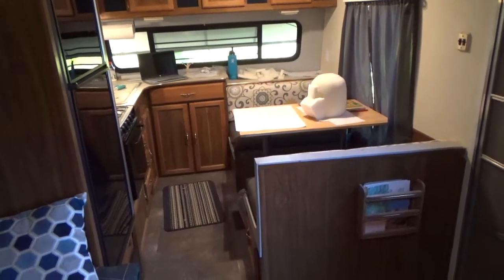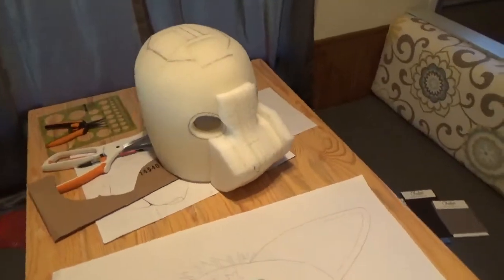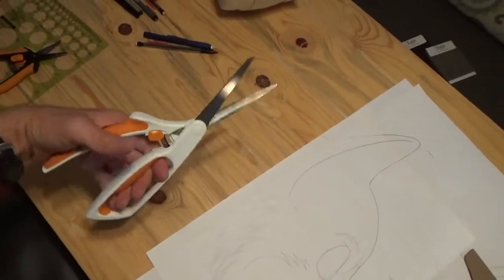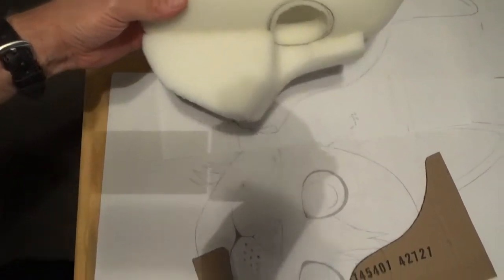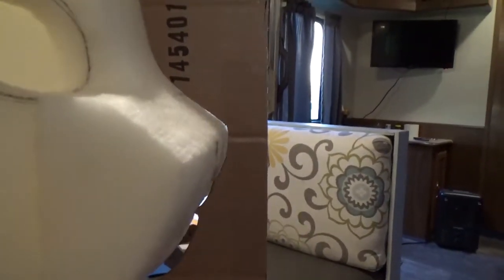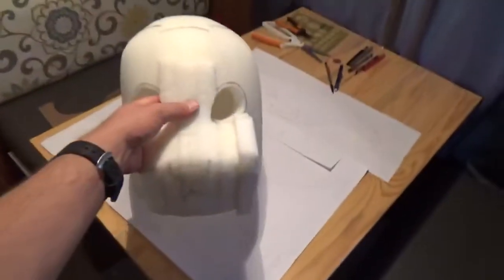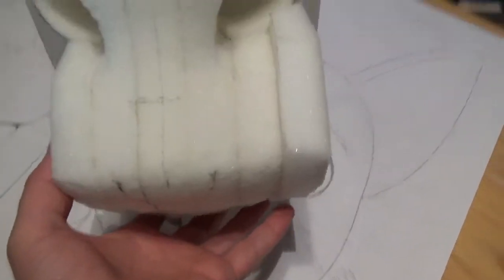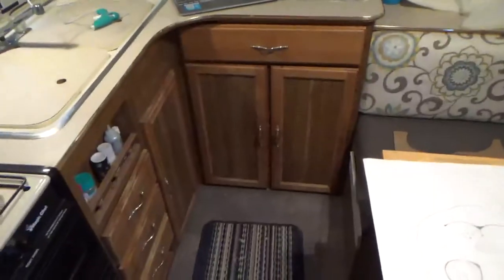My first furry part 1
I'm the artist and maker of this furry head and its my first time ever making one. Any of you pro furry makers, please don't be afraid of giving me some pointers.